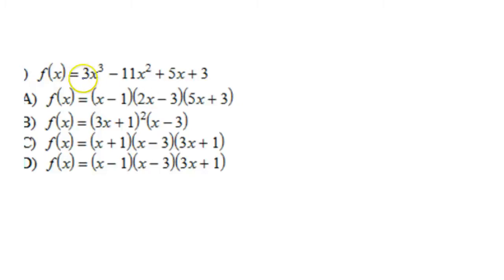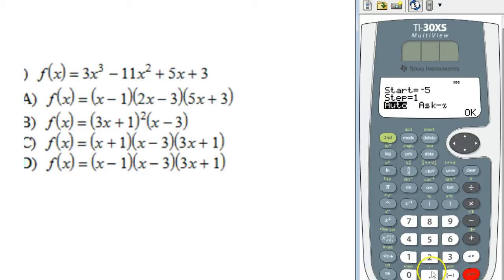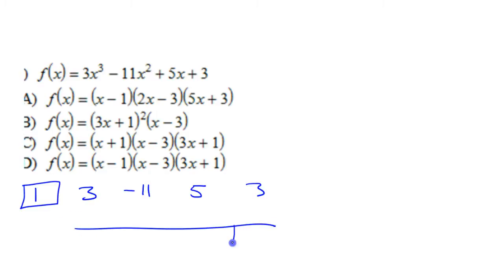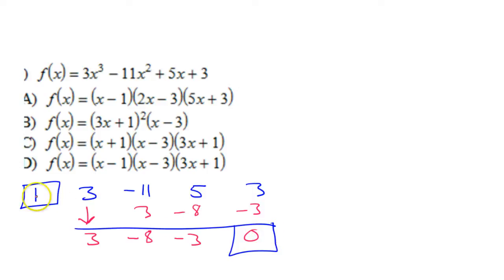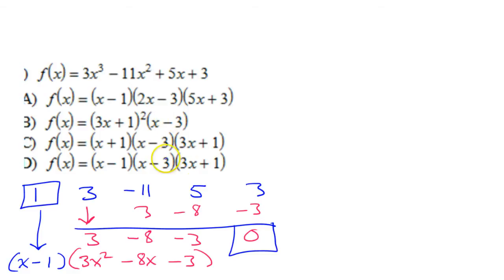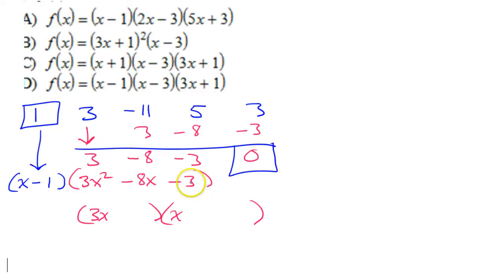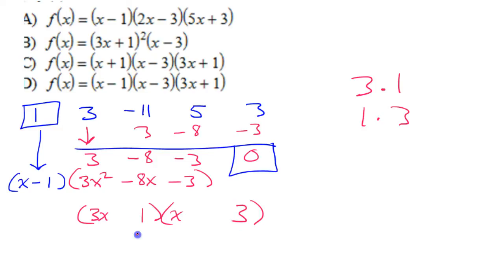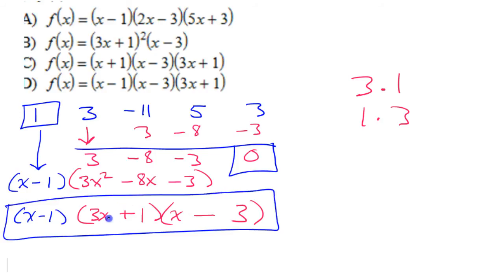Factoring Polynomials JK